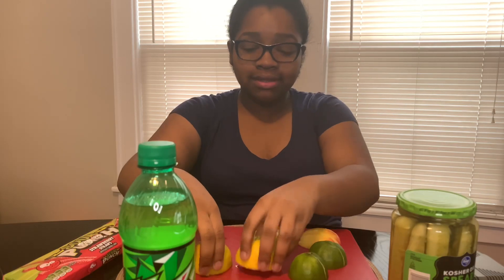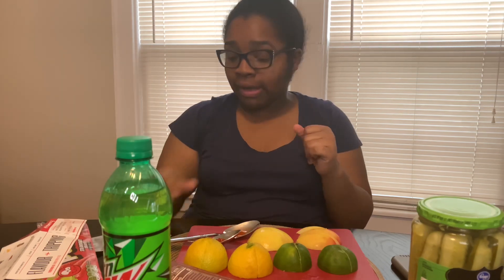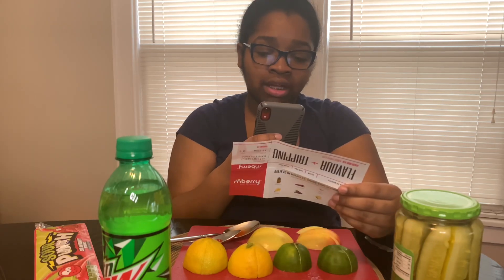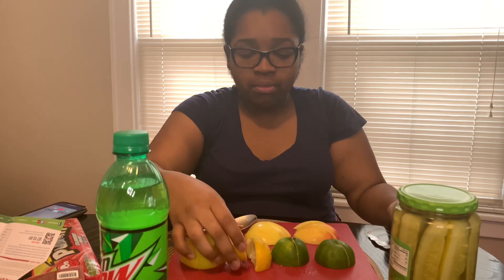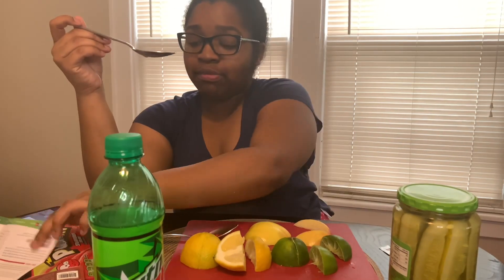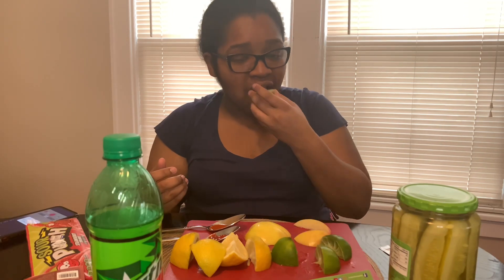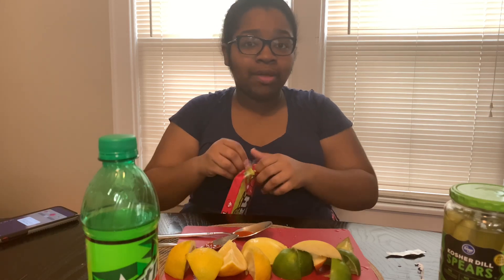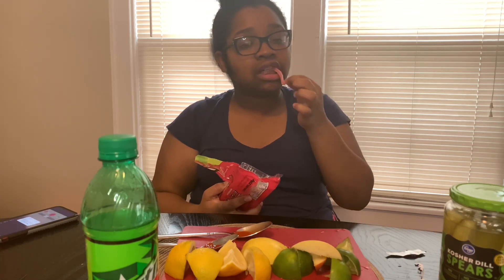TASTE TRIPPING WITH THE MIRACLE BERRY CHALLENGE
Finally trying the M Berry! Watch me as I send my tastebuds on a lovely(?) trip